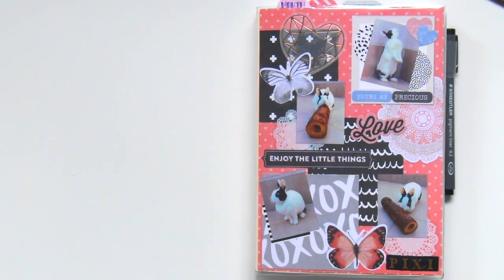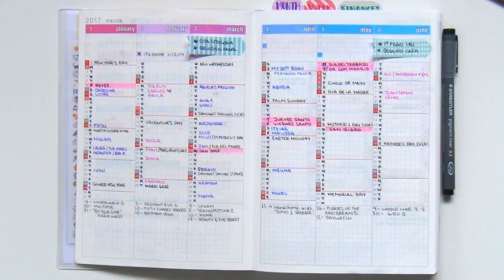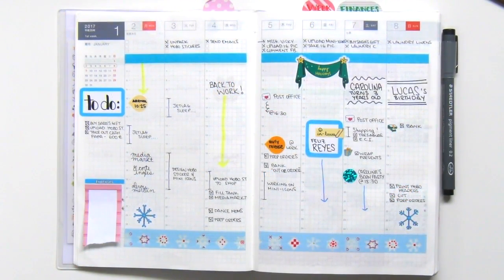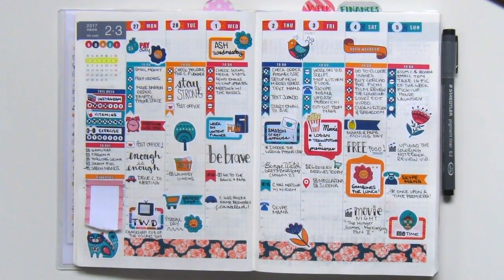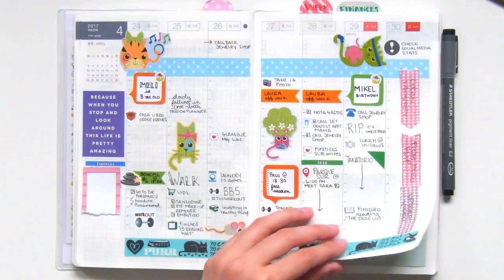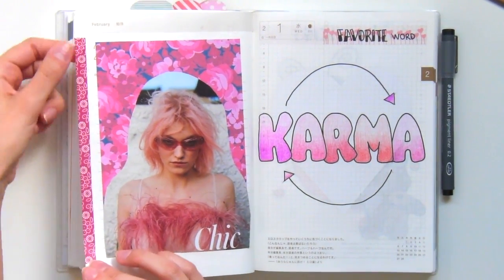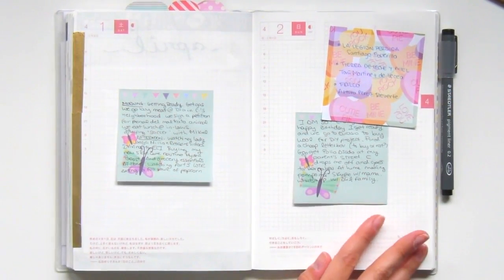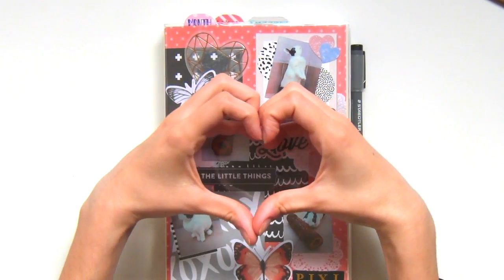Walkthrough of my Planning - January to April 2017 - Hobonichi Cousin